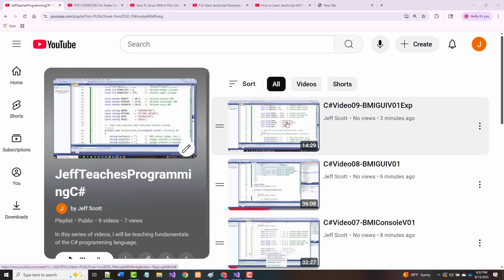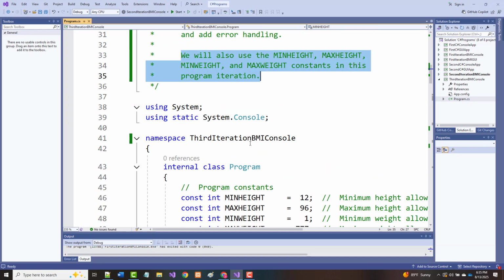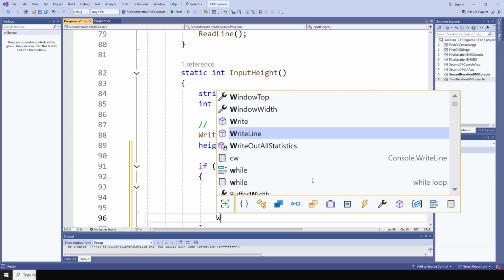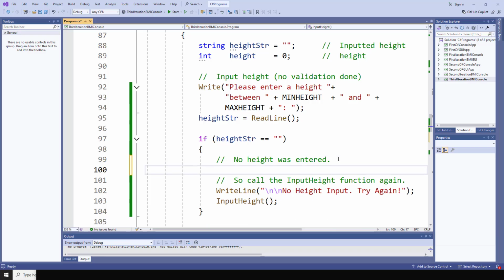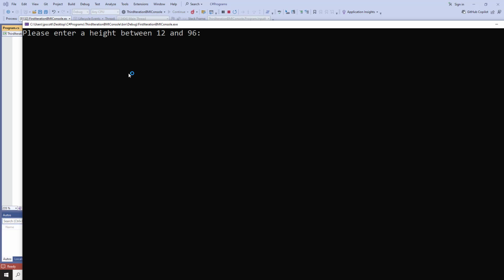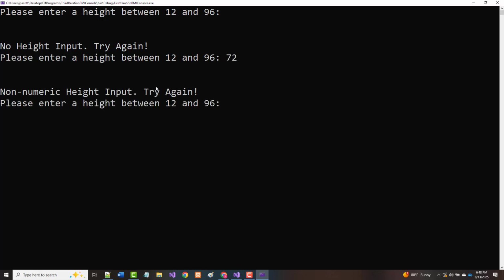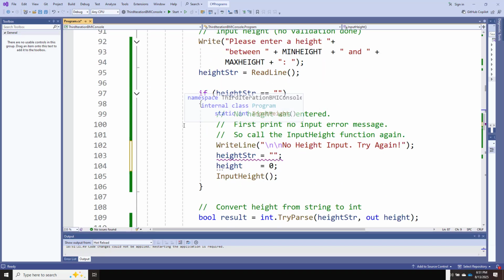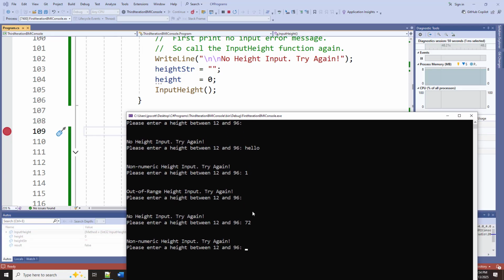C#Video11 BMIConsoleV03a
In this video, we create the third iteration (part a) of the body mass index (BMI) console program.

The only "change" in this program is that functions have been added.

We also added error handling (more in the next video).

Finally, we discuss the differences between local and global variables.